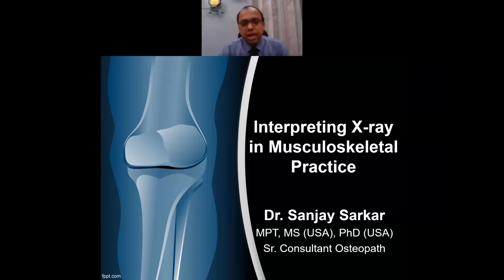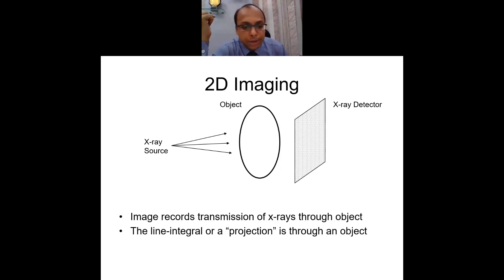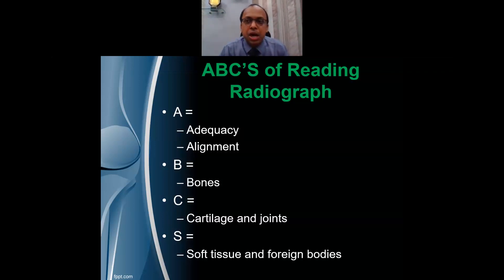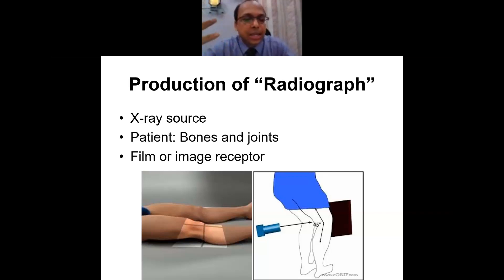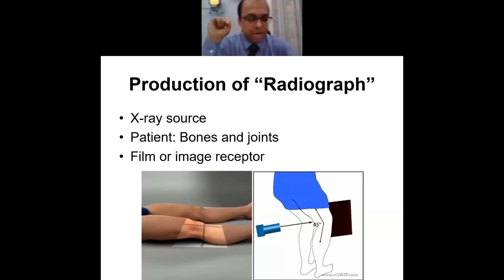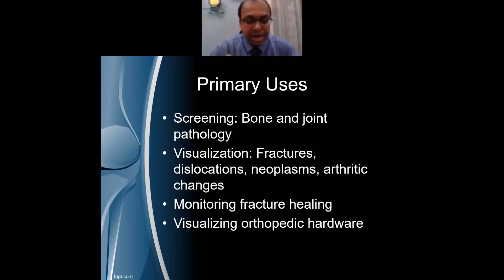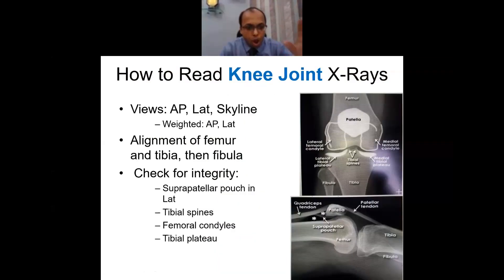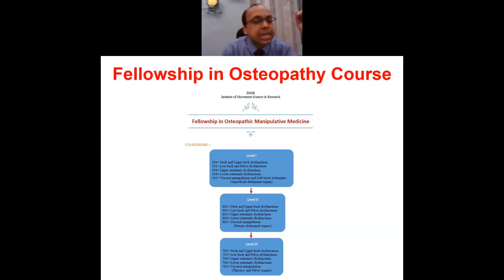How to Read X-rays | The BASICS | Dr. Sanjay Sarkar (USA)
You can call or What's App Dr. Sarkar at 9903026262, 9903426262.

Dr. Sanjay Sarkar is educated in the USA and was faculty in multiple US universities; teaching, researching and practicing conservative pain management approaches.

More Details About This Video:

Hey Everyone!  Back again with another tutorial on how I read and interpret x-rays! Healthcare professionals develop certain search patterns for different exposures, so I hope you enjoy it and hope you learn something as well! A brief video that covers the absolute basics in interpreting xrays.